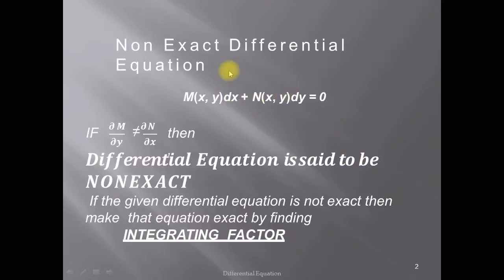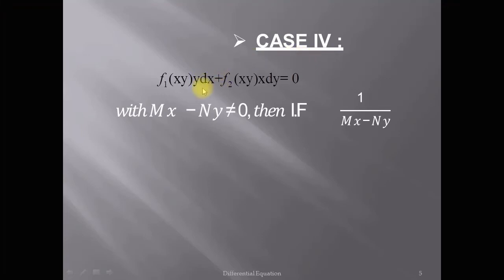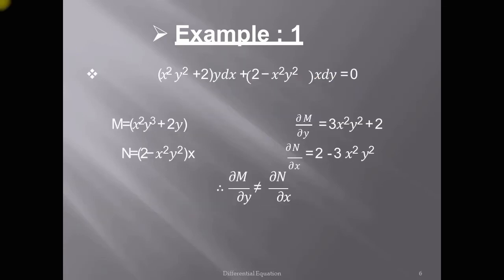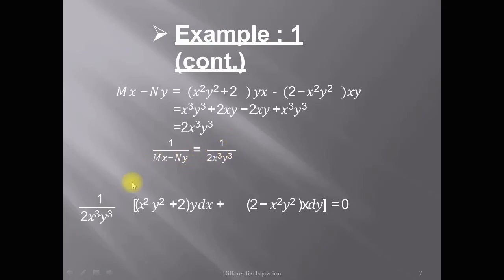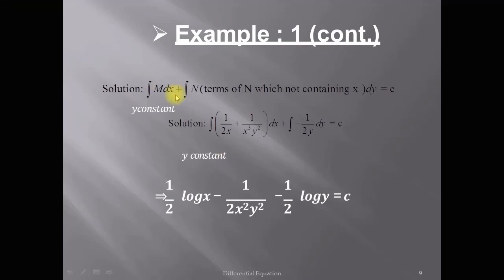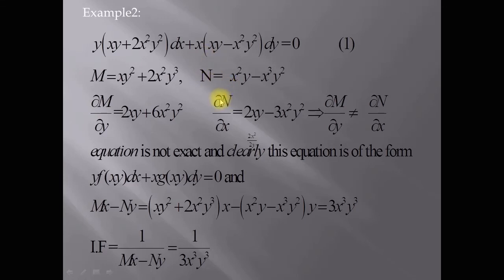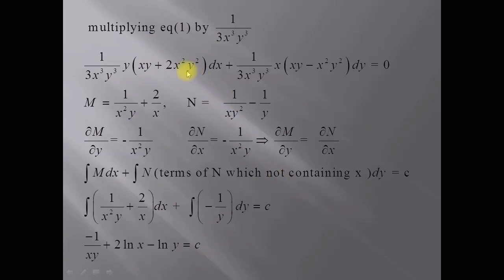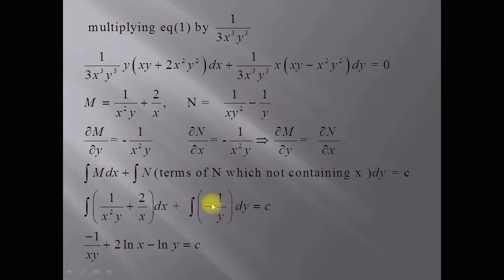Week6 video lecture 2 Applied Mathematics II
Non Exact Differential Equations (Case-4)